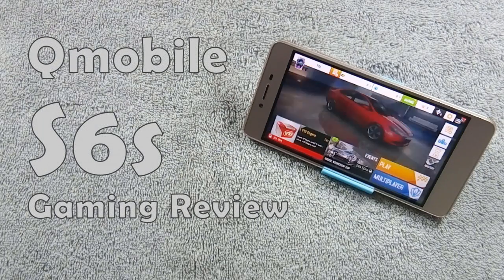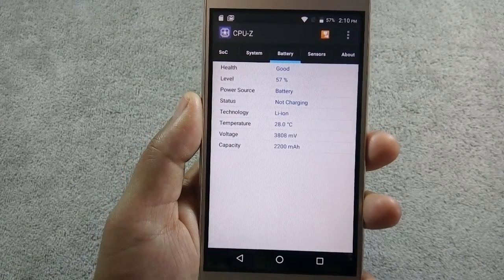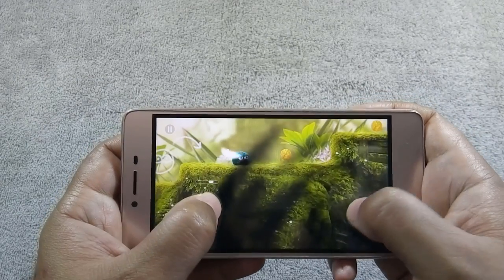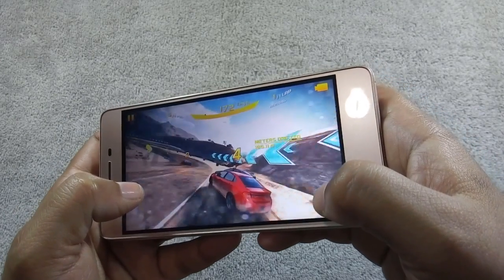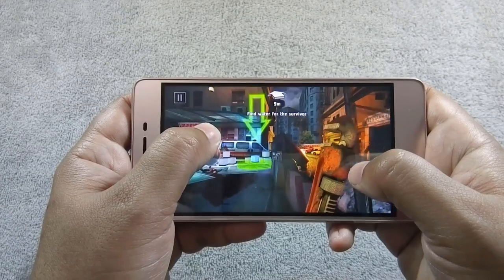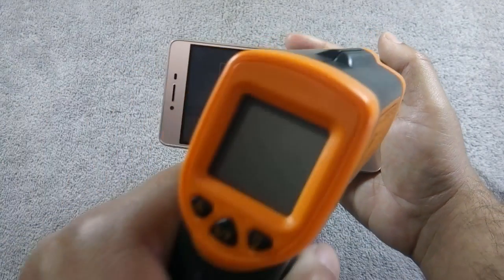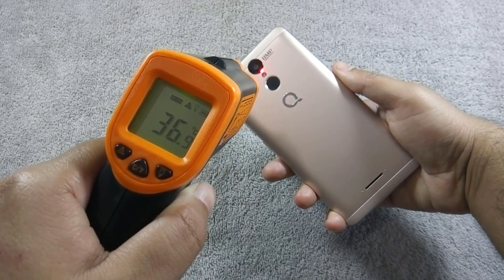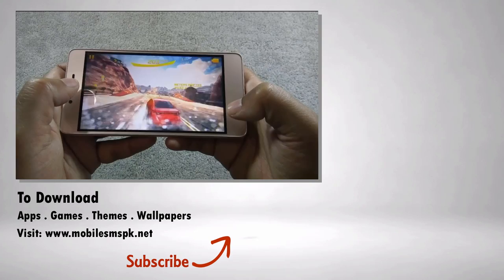Qmobile S6s Gaming Review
Here is gaming review of Qmobile S6s. I will bring more videos like this in future. And hit like button if you like this video.

Qmobile Noir S6s gaming review